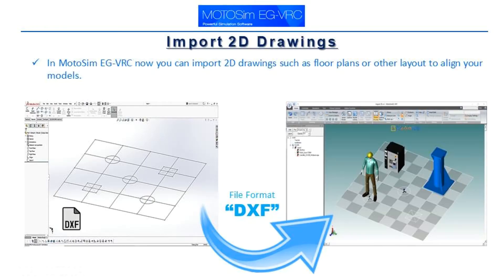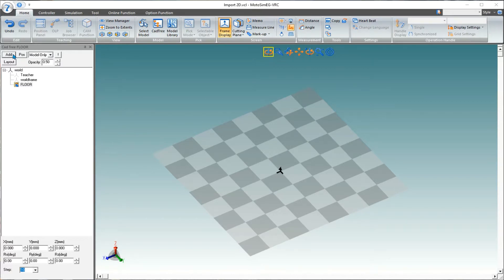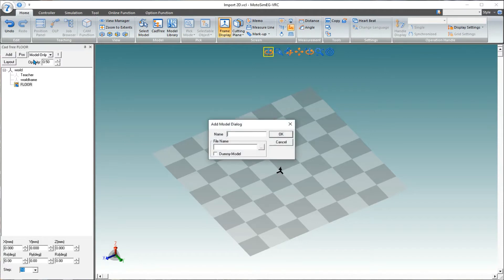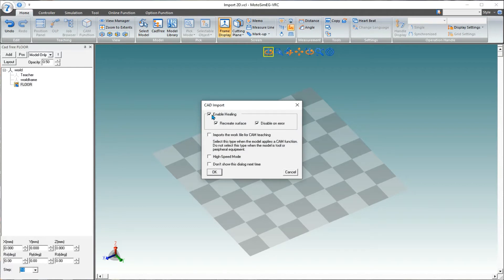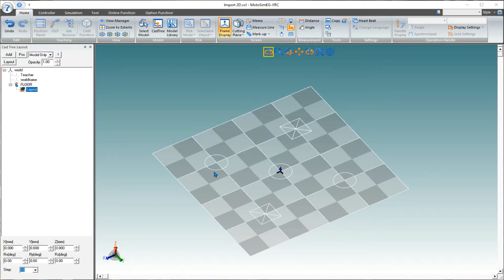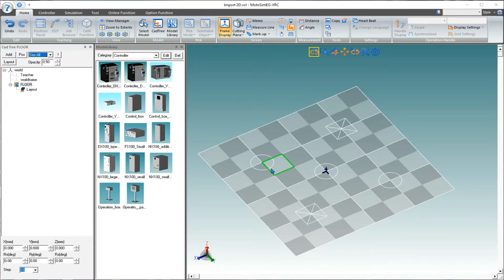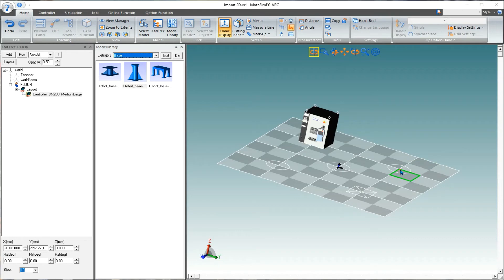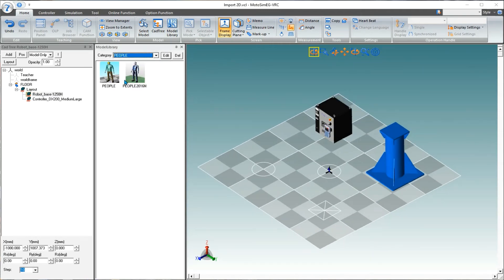12 How to Import 2D Drawings (DXF) in MotoSim EG-VRC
In MotoSim EG-VRC now you can import 2D drawings such as floor plans or other layout to align your models.